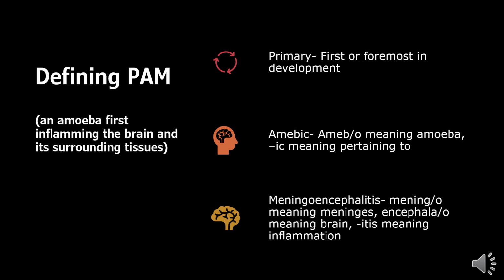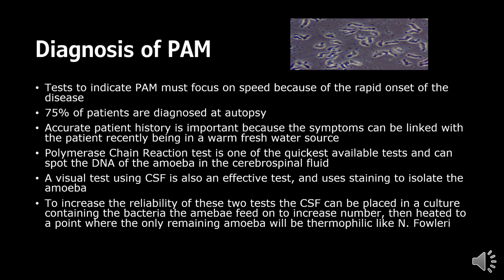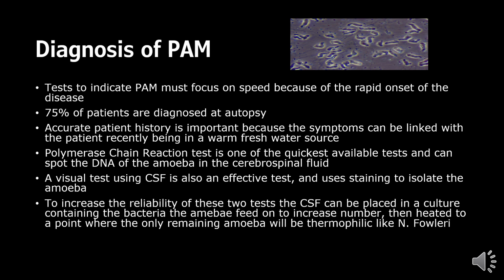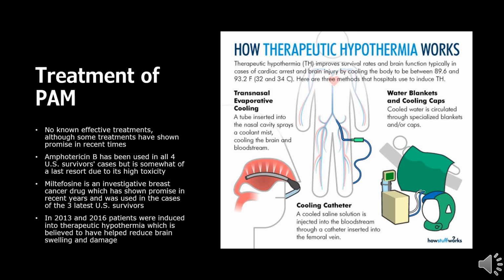Course project Medical Terminology